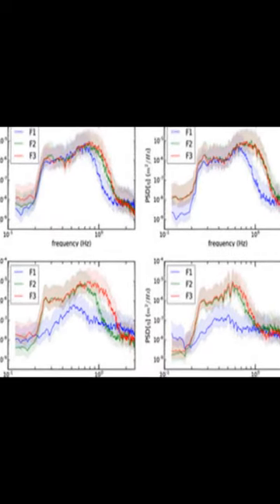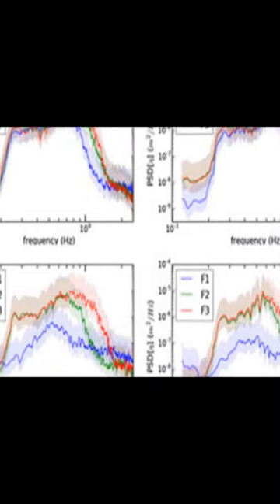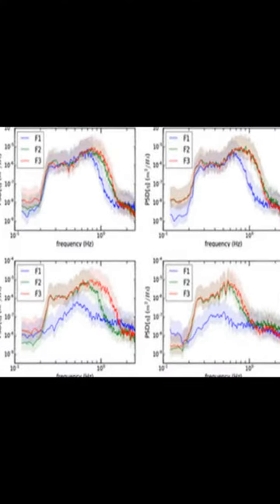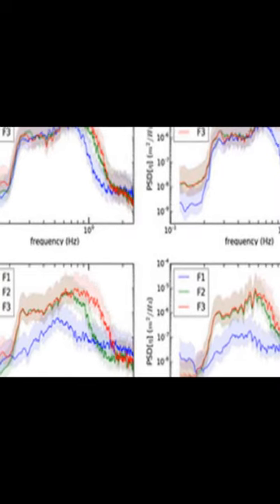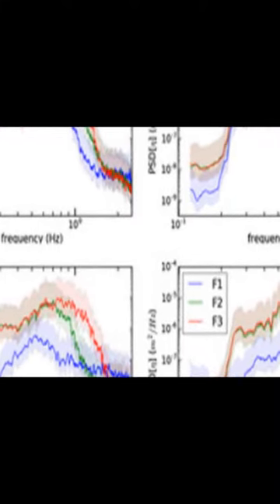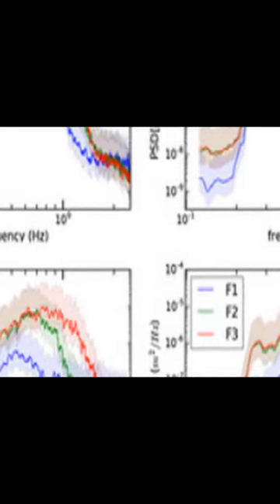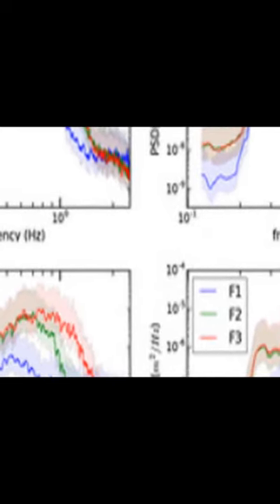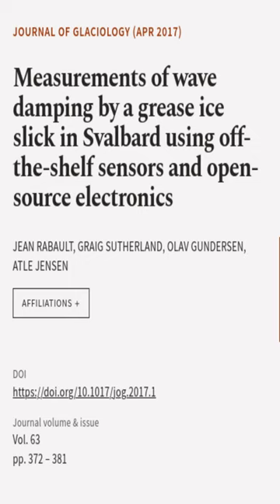Measurements of wave damping by a grease ice slick in Svalbard using off-the-shelf se... | RTCL.TV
### Keywords ###

### Article Attribution ###
Title: Measurements of wave damping by a grease ice slick in Svalbard using off-the-shelf sensors and open-source electronics
Authors: JEAN RABAULT, GRAIG SUTHERLAND, OLAV GUNDERSEN ,and ATLE JENSEN

### Video Timestamps ###
0:00:00 - Summary
0:01:02 - Title
0:01:08 - End